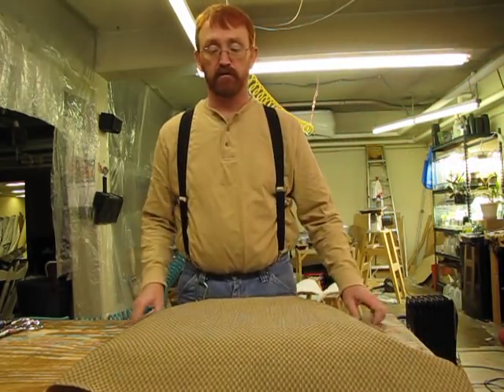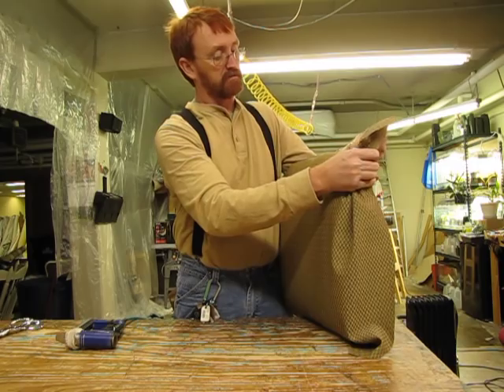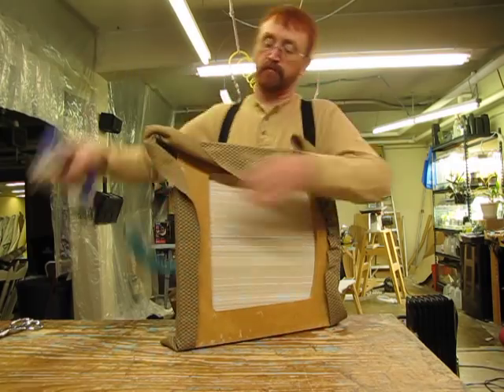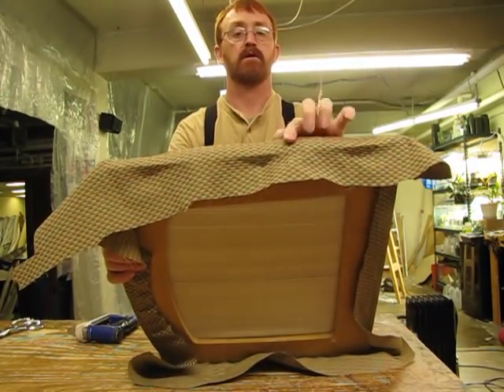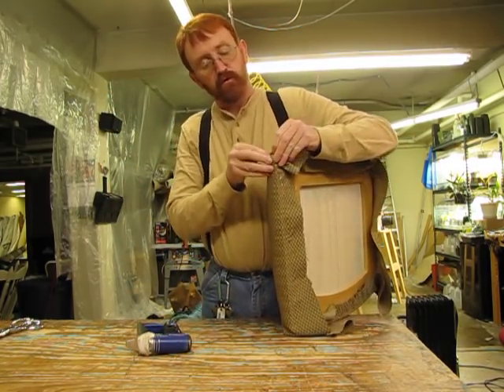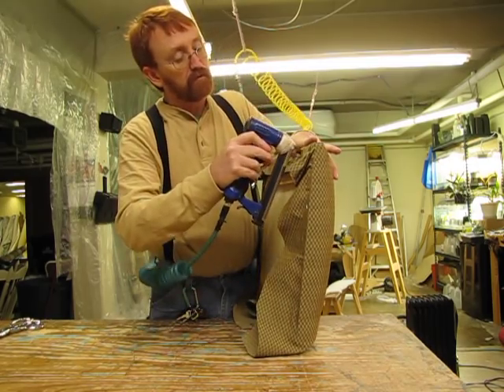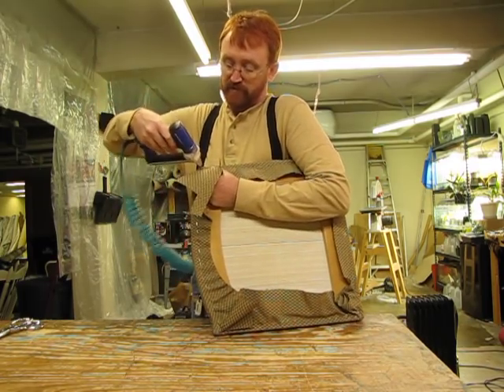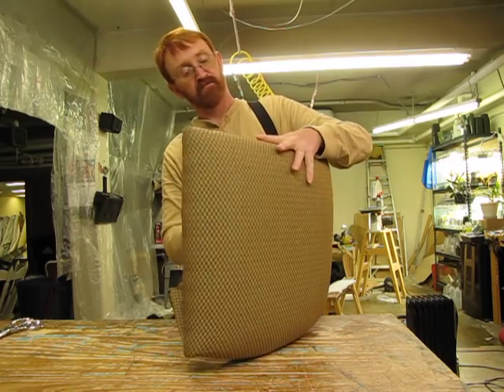reupholstering dining room seat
dining room seat, just a quick short look at a simple upholstery job.